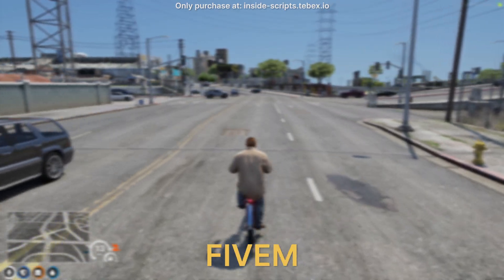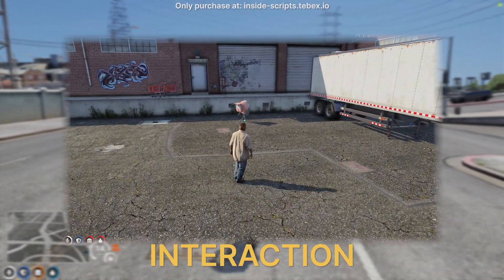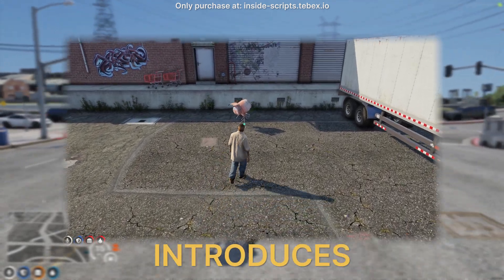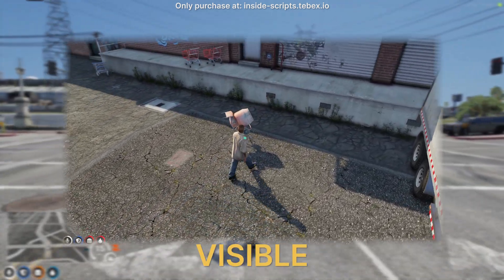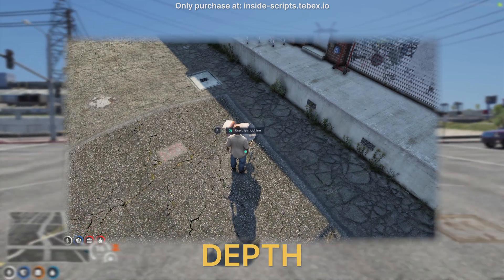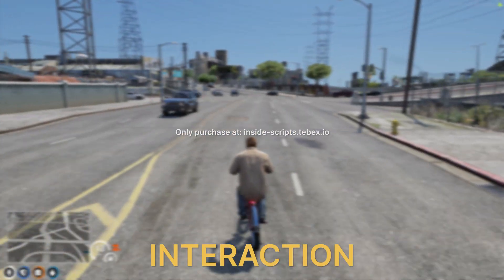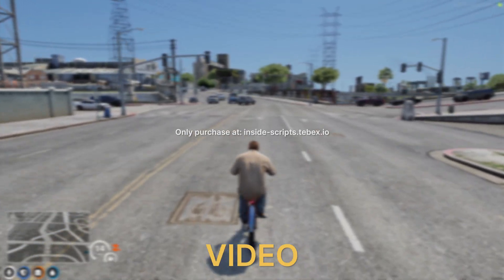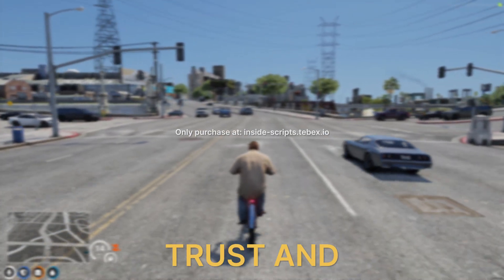Interactions - FiveM Script [Standalone, QBCore, QBox, ESX]